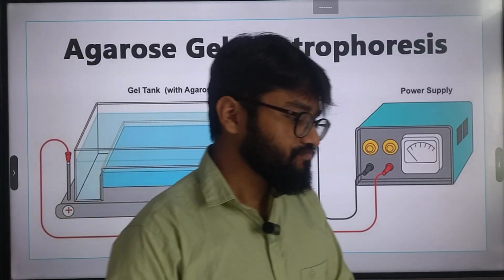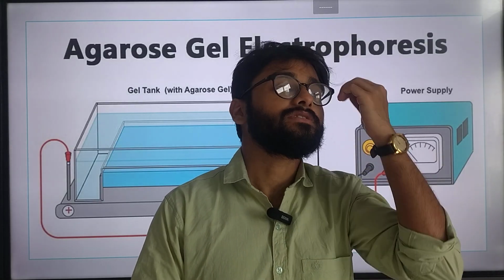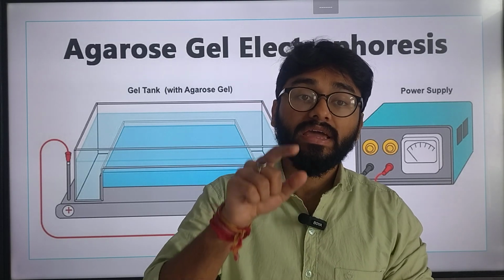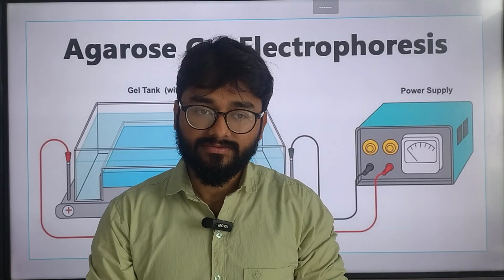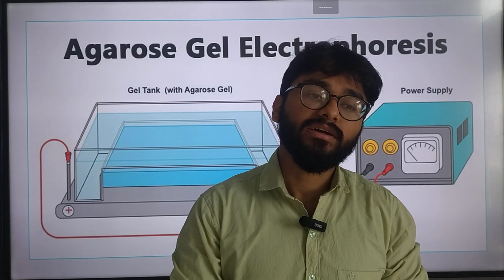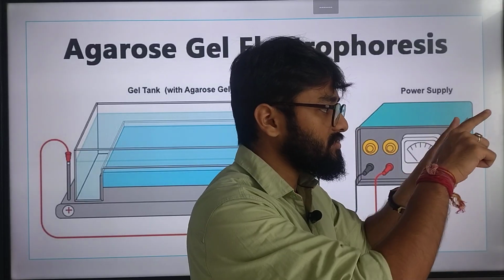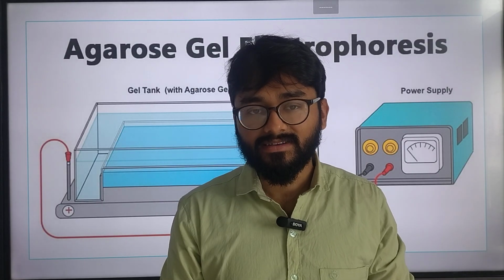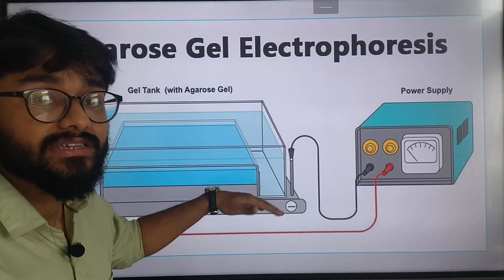CBSE CLASS XII | BIOLOGY PART -4 | SAIBAL RAY | NUCLEONTEAM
📌 Quick Revision for CBSE Class 12 Biology | Part-4 🔥
🎯 Last Minute Revision | बोर्ड एग्जाम + NEET Preparation

अगर आप Class 12 Biology का fast revision करना चाहते हो, तो ये video आपके लिए perfect है 💯
इस session में हम cover करेंगे important concepts, tricks & exam-oriented points जो हर student को पता होने चाहिए!

✅ Quick & Smart Revision (Time Saving)
✅ Important Topics for Boards + NEET
✅ Easy Explanation with Tricks
✅ Boost Your Confidence Before Exam

⚡ Kyunki Asli Padhai Yahi Pe Hai!!

📢 Powered by NUCLEON Coaching Institute
जहाँ से निकलते हैं Top Rankers 🚀